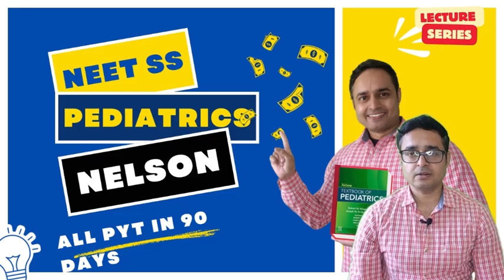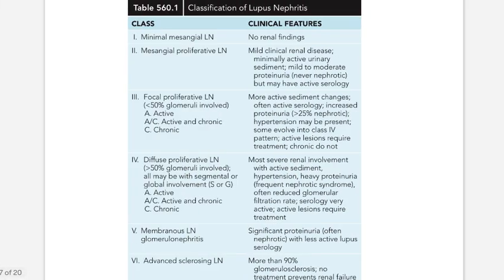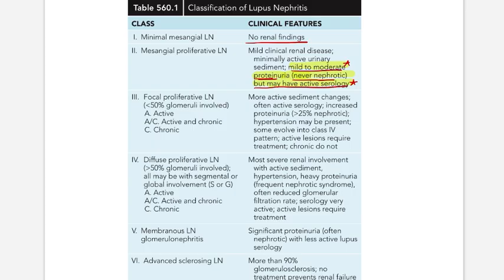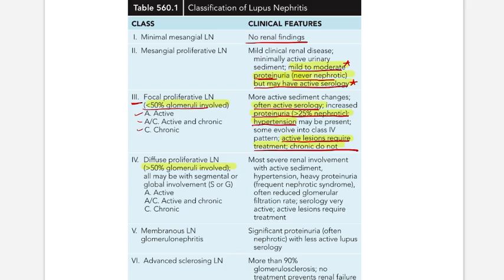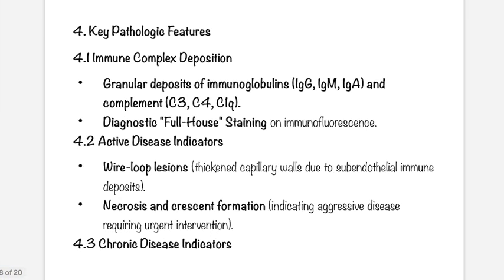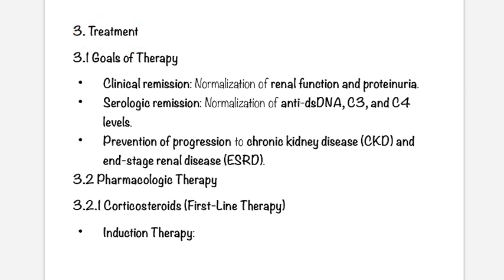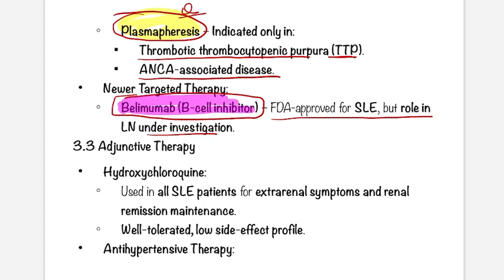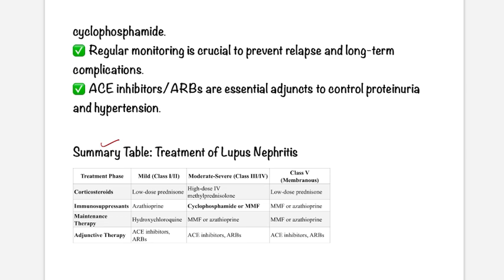Lupus Nephritis in Children | NEET SS & PG Pediatrics High-Yield Topic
🚨 Struggling to understand Lupus Nephritis in children? This detailed, high-yield video breaks down everything you need to know about pediatric lupus nephritis, a critical topic for NEET SS & NEET PG Pediatrics.

📚 What You’ll Learn in This Video:
✅ Pathophysiology of Lupus Nephritis – How SLE affects the kidneys
✅ Clinical Features – Common symptoms and red flags in children
✅ Classification & Staging (ISN/RPS 2003) – Different histological types
✅ Diagnostic Approach – Urine analysis, ANA, dsDNA, renal biopsy findings
✅ Treatment Strategies – Immunosuppressants, steroids, biologics
✅ Complications & Prognosis – Long-term renal outcomes in pediatric lupus

🔍 Why Watch?
🔹 Exam-Oriented Learning – Based on Nelson’s Textbook of Pediatrics
🔹 Focused on High-Yield NEET SS & PG Pediatrics Topics
🔹 Absolutely FREE – No Paywalls, Just High-Quality Content!

📺 Watch Now: Lupus Nephritis in Children

🔔 Support This Free Initiative: Like 👍 | Comment 💬 | Share 🔗

Let’s simplify Pediatrics and ace NEET SS & NEET PG together!